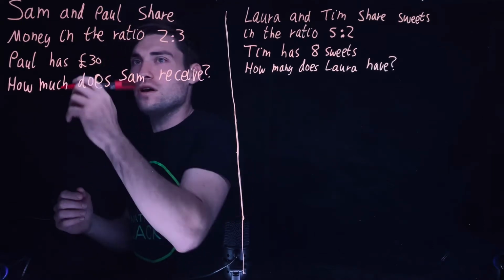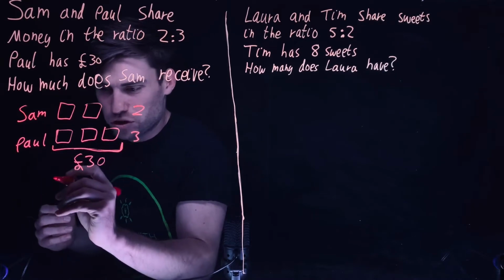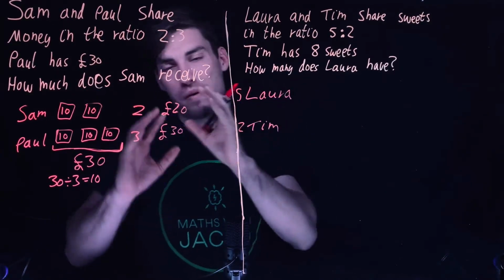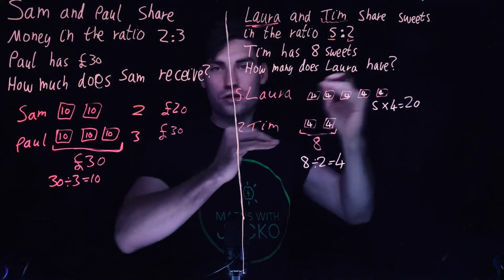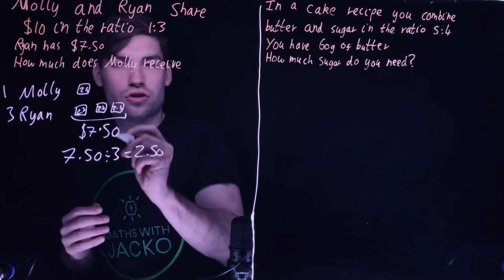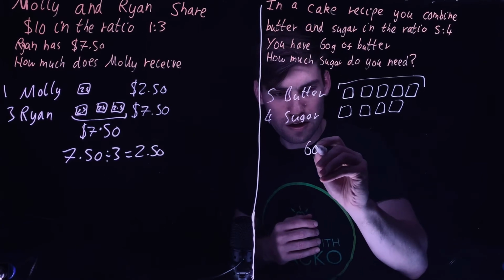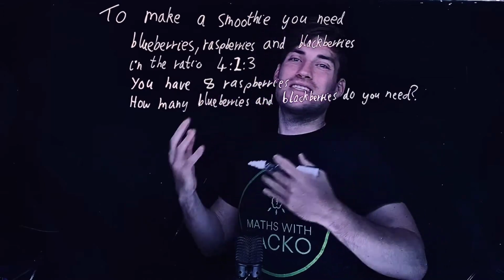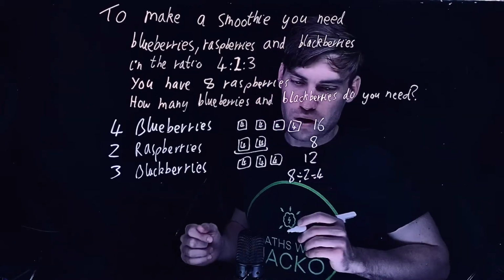YOU NEED To Be Careful With Ratio! EASY Hack!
In this video we will look at ratio worded questions when your given one value!

0:00 | Try the questions for yourself
0:28 | How to analyse worded ratio questions
4:47 | More questions on calculating ratio when given one value
8:12 | Ratio challenge question